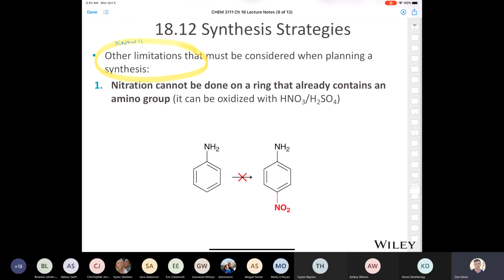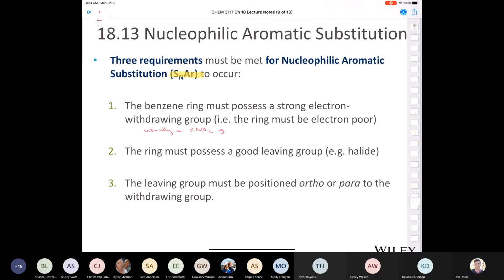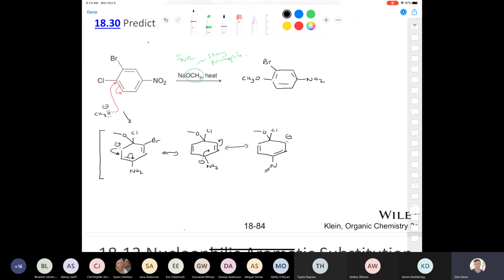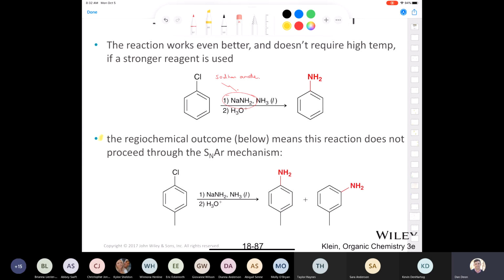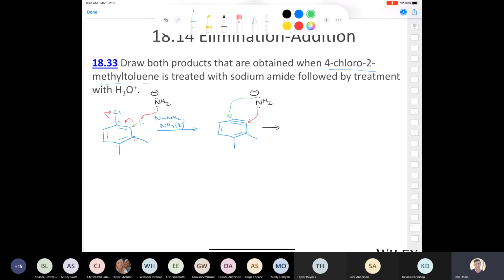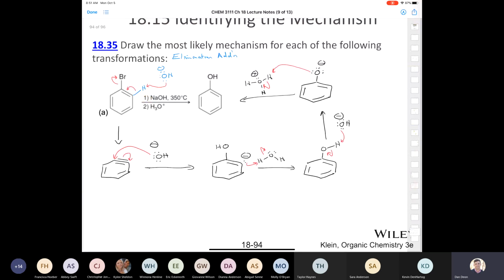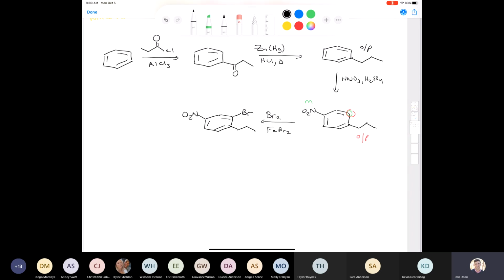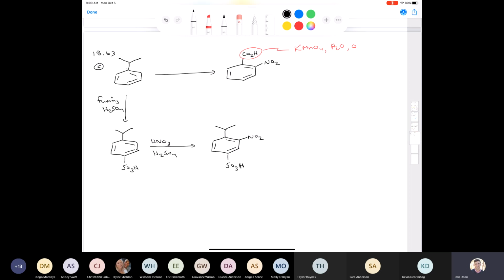CHEM 3111 Lecture October 5, 2020